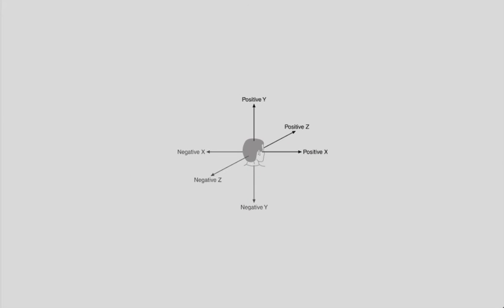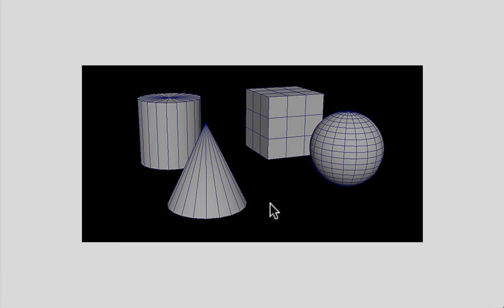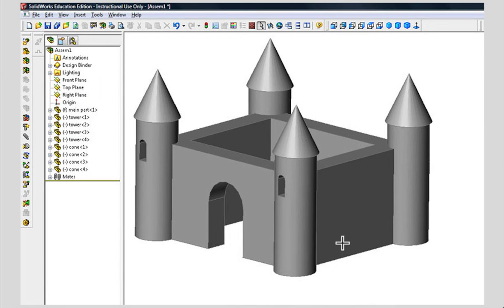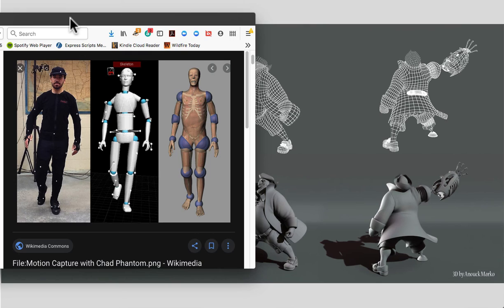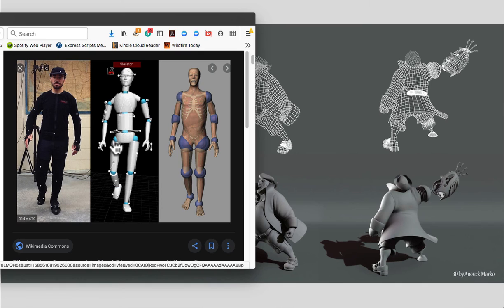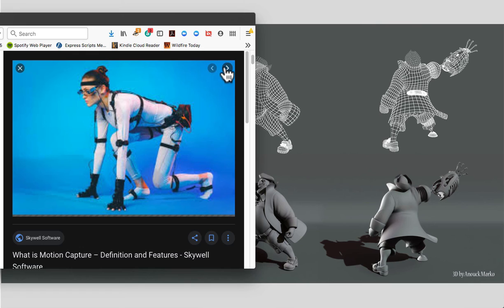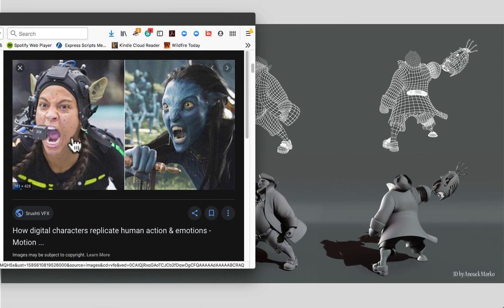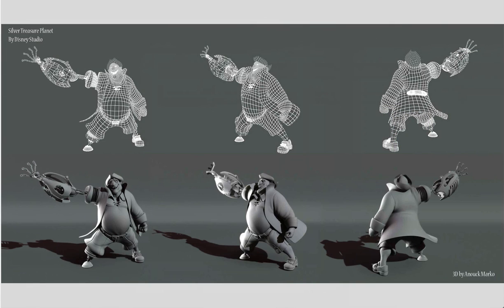Lecture 3D Concepts